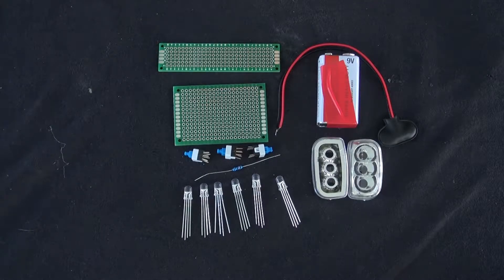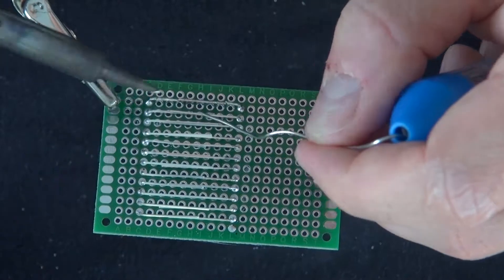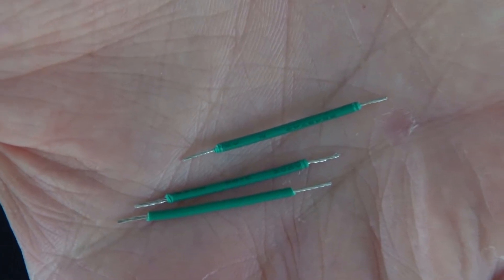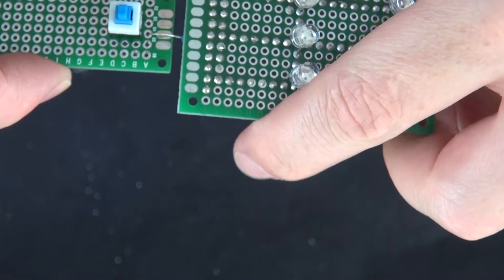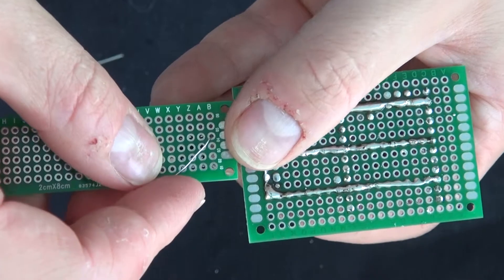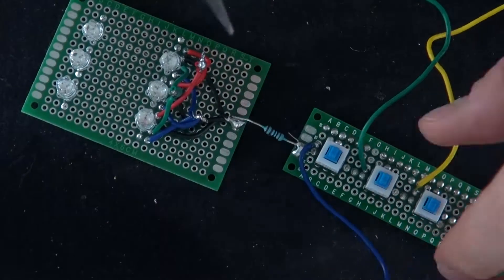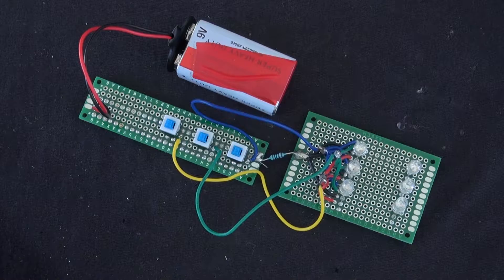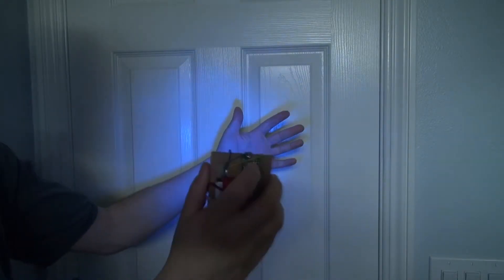RGB LED Flash Light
A simple RGB pocket flashlight that you can change the light to red, green and blue.

6 RGB LEDs
3 locking switches
2 PCBs
Some Wire
9v Battery connector
2 flashlight reflectors